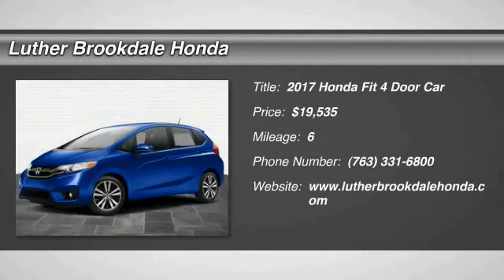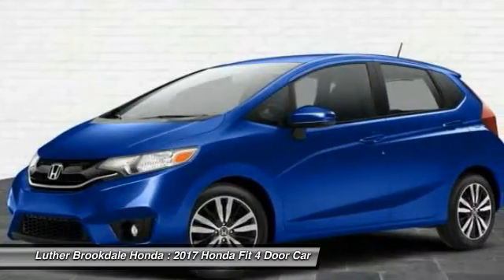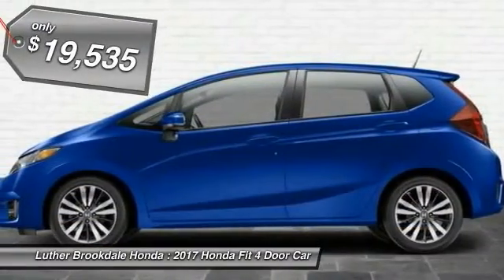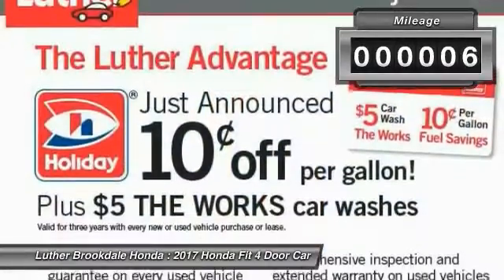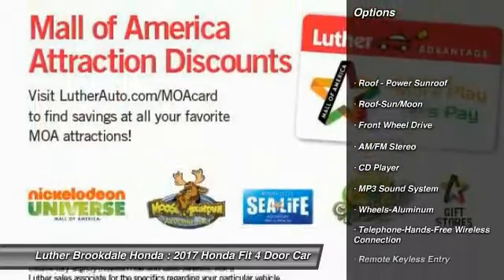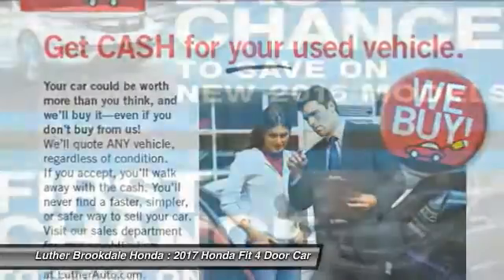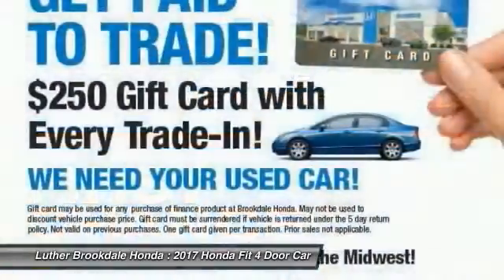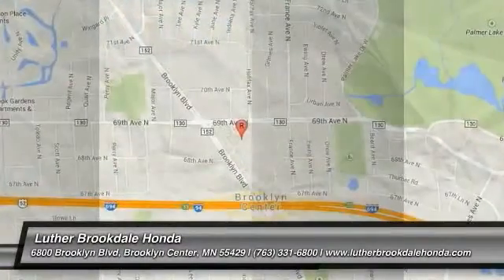2017 Honda Fit Brooklyn Center,Maple Grove,Plymouth,Minneapolis 170611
2017 Honda Fit EX

Sunroof, Alloy Wheels, iPod/MP3 Input, Keyless Start, CD Player. Aegean Blue Metallic exterior and Black interior, EX trim. EPA 37 MPG Hwy/32 MPG City! SEE MORE! KEY FEATURES INCLUDE: Sunroof, Aluminum Wheels, iPod/MP3 Input, CD Player, Keyless Start EXPERTS ARE SAYING: Great Gas Mileage: 37 MPG Hwy. Honda EX with Aegean Blue Metallic exterior and Black interior features a 4 Cylinder Engine with 130 HP at 6600 RPM*. OUR OFFERINGS: Brookdale Honda has moved across Brooklyn Blvd. to our incredible new facility. You will find Minnesota's largest selection of Pre-Owned Honda's and well as the full line up of new Honda's. Need financing? We have a variety of financing terms available. Fuel economy calculations based on original manufacturer data for trim engine configuration. Please confirm the accuracy of the included equipment by calling us prior to purchase.